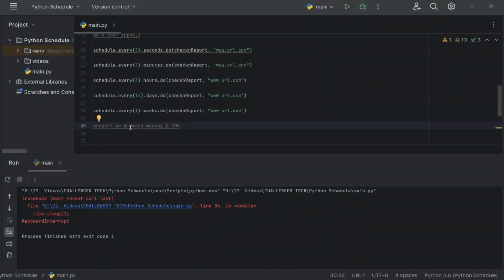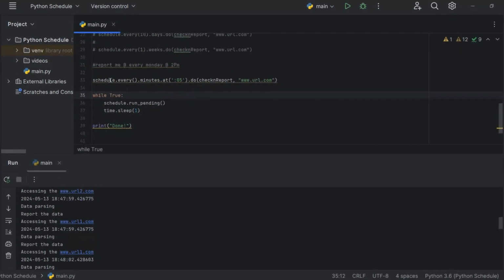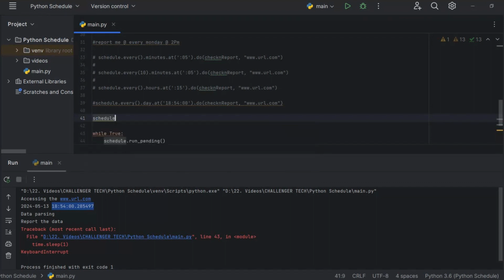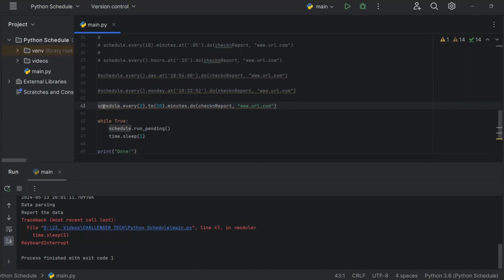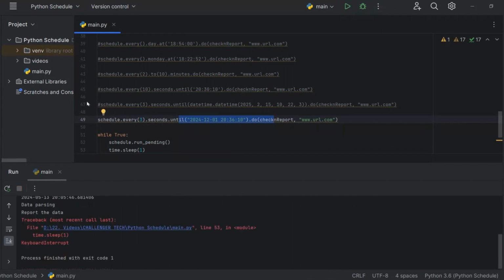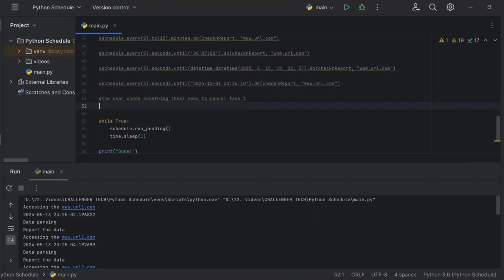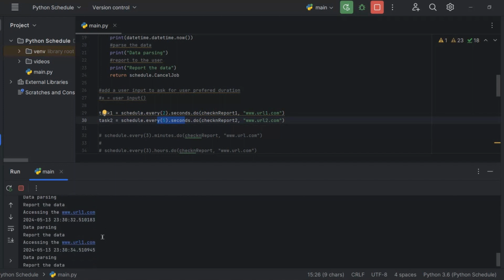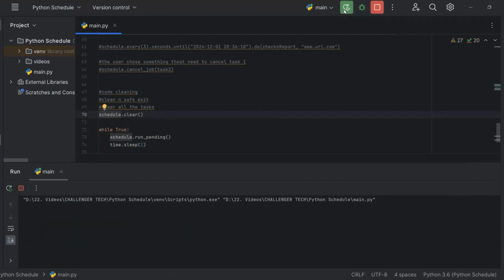Python Scheduler Explained | Run Tasks Every X Minutes (Part 2)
In this tutorial, we continue working with Python and the schedule module to build more practical and flexible task schedulers.

The combination of Python + schedule enables us to run tasks, functions, or any callable periodically using a simple and human-friendly syntax, all inside the same Python process.

This is Part 2 of the series, where we expand on the basics and explore more realistic scheduling patterns and usage scenarios.

✔️ Running multiple scheduled jobs
✔️ Scheduling jobs at different intervals
✔️ Organizing scheduled tasks in real projects
✔️ Best practices for long-running schedulers

✨ Why Use the Schedule Module?
1. The schedule module provides:
2. A simple API for scheduling jobs — made for humans
3. An in-process scheduler for periodic jobs (no extra processes needed!)
4. A very lightweight solution with no external dependencies
5. Excellent test coverage and reliability

🔗 Useful Links
📘 Installation:

👍 If you haven’t watched Part 1, make sure to start there first.